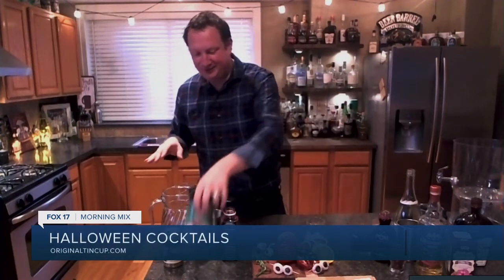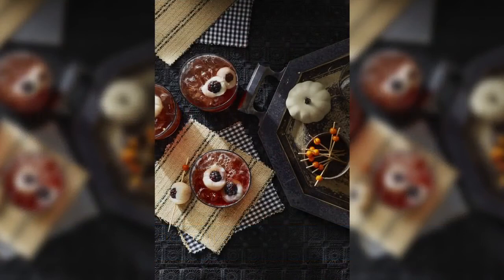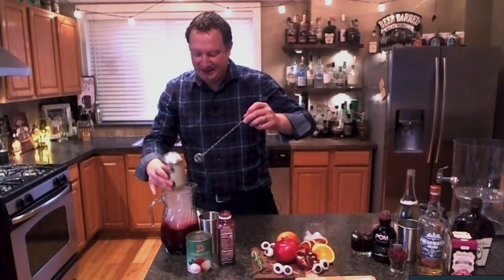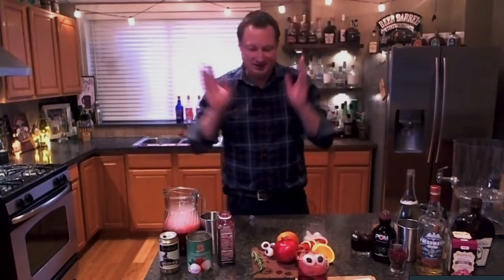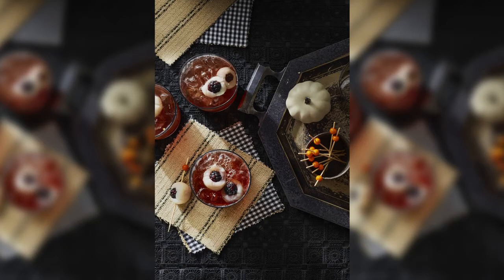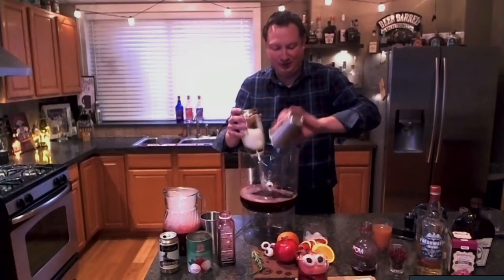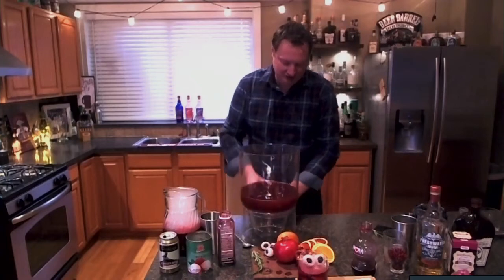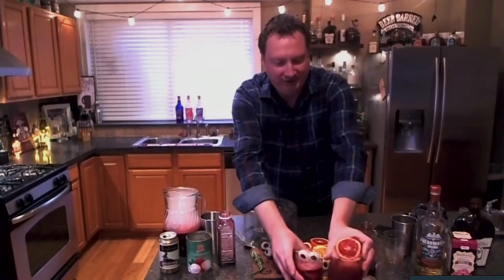Spooktacular Halloween Cocktail Recipes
Lots of home celebrations are happening this Halloween, so why not treat yourself to some spooky sippers?

Nate Blury from the Original Tin Cup shows off a few recipes for people to enjoy.